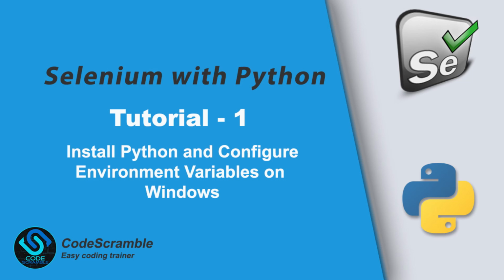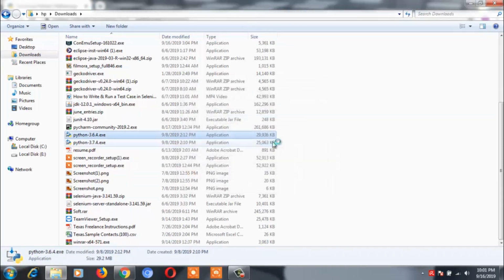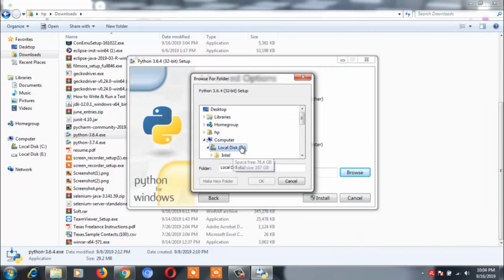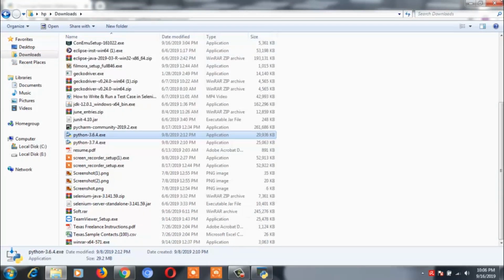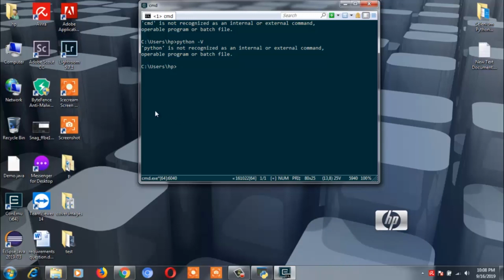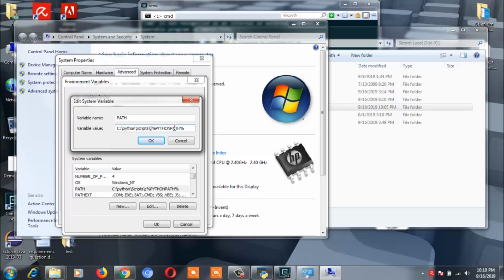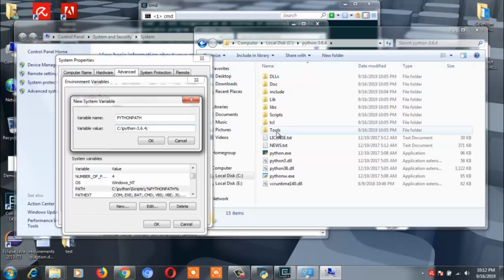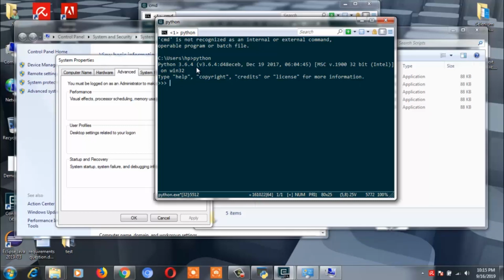How to install Python 3.x.x and configure Environment Variables on Windows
In this video, i am going to show you how to download and install Python 3.x.x on Windows 7, how to add Python Path to environment variables. Same steps are applied to install Python on Windows 8 and Windows 10. Setting environment variable is relatively easy. This tutorial is for beginners who want to learn How to Install Python 3.x.x.